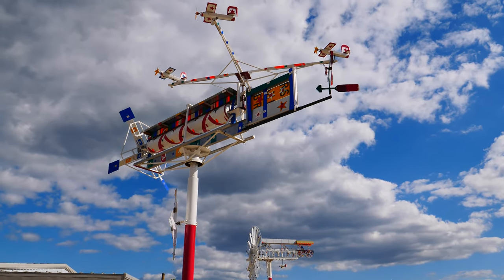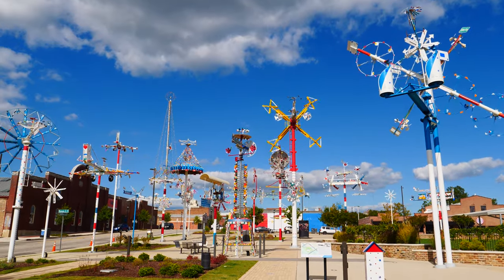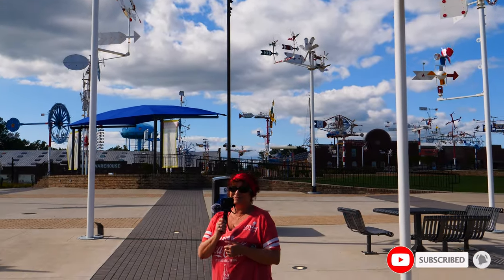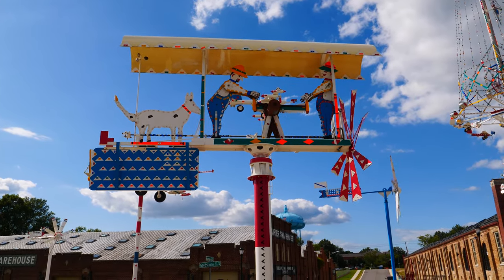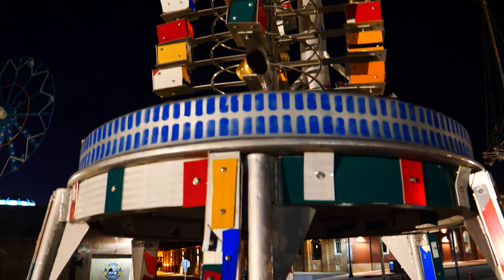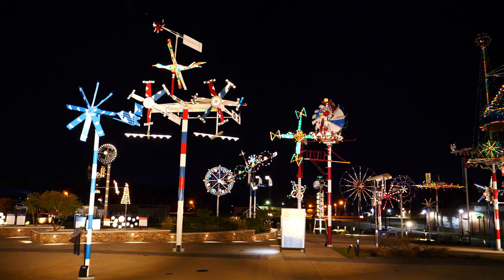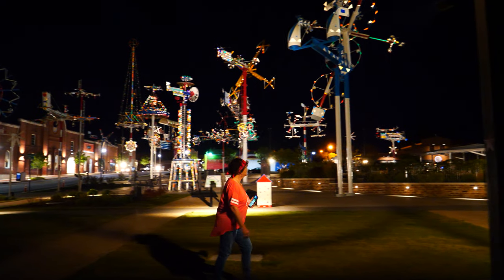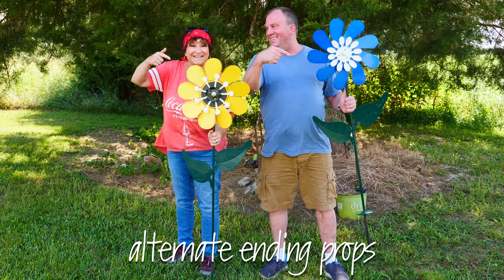Dazzling Whirligigs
Join us in Wilson, NC as as we explore the Vollis Simpson Whirligig Park to see these amazing pinwheels in the sky.

Footage shot with Panasonic Lumix GH5